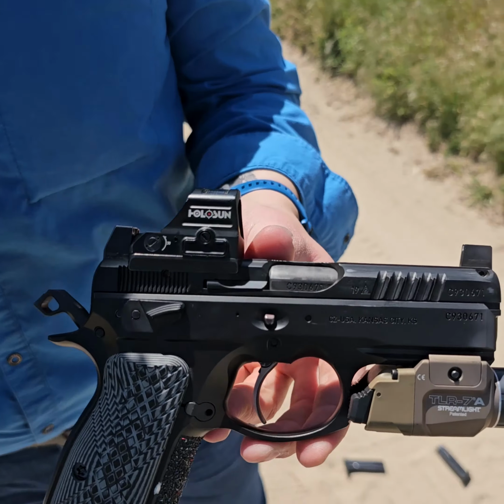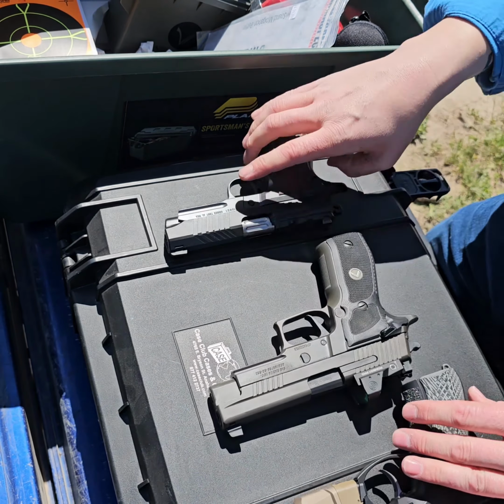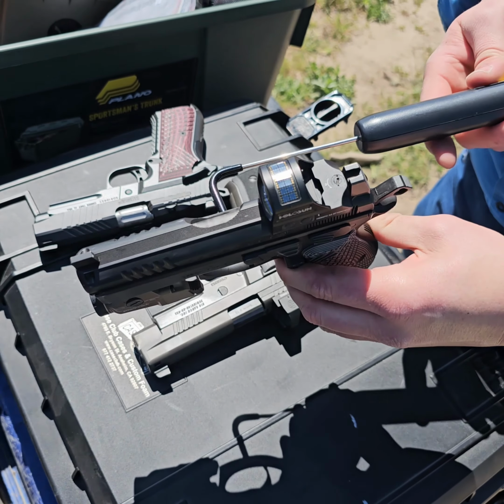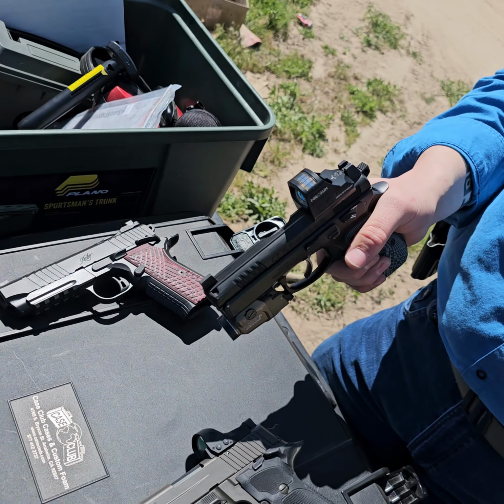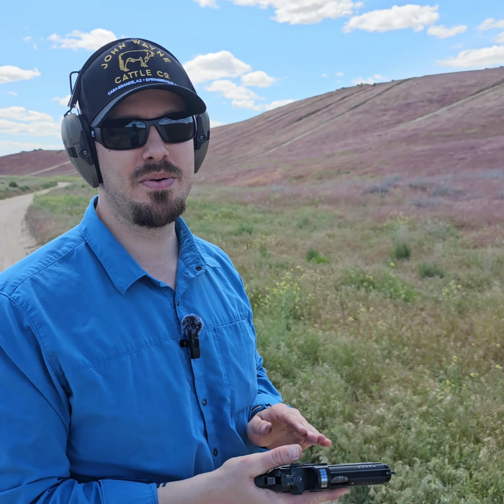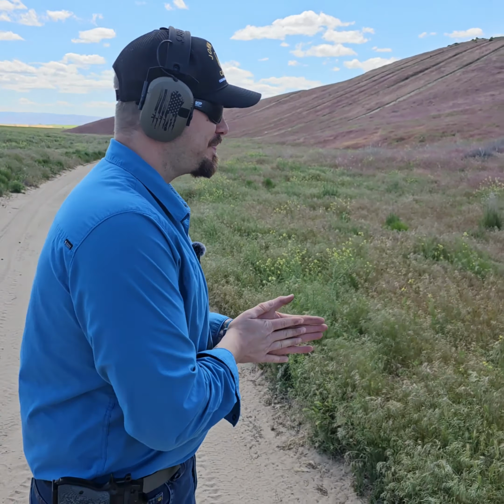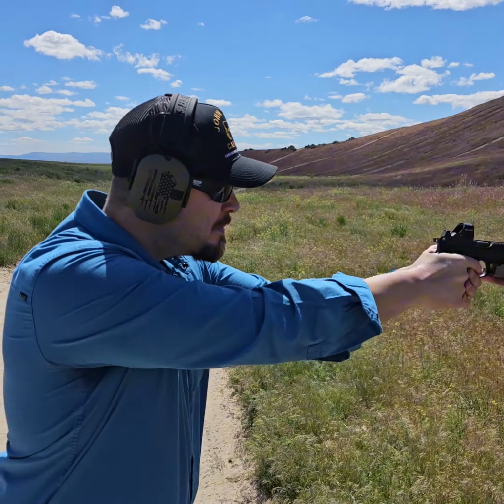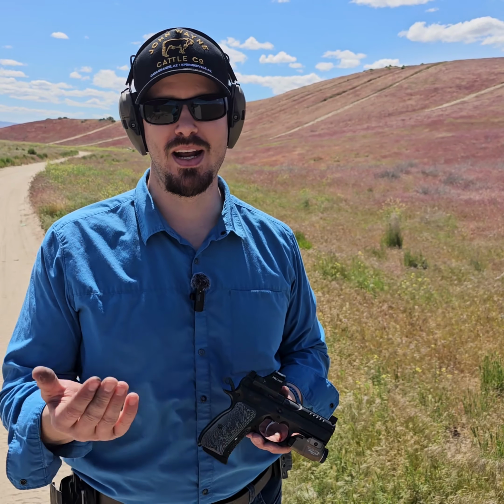CZ75 P01 Cajunized by Cajun Gunworks!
Is it worth the money to Cajunize your CZ?